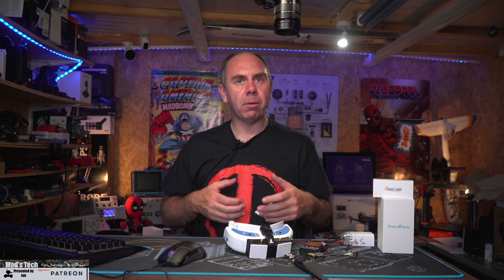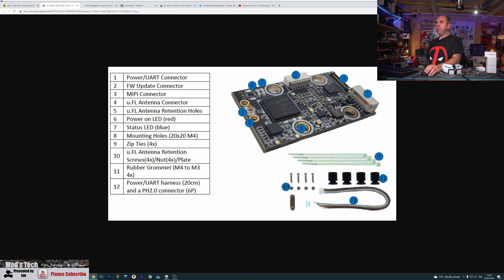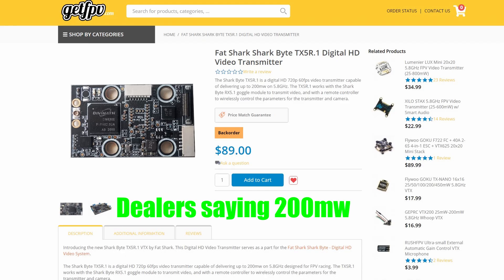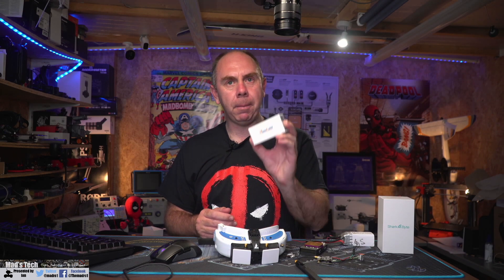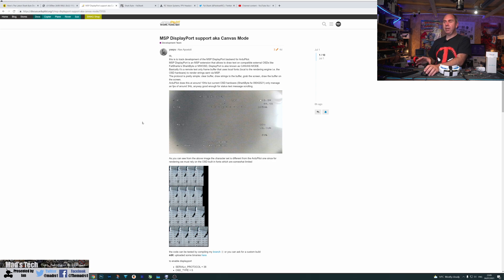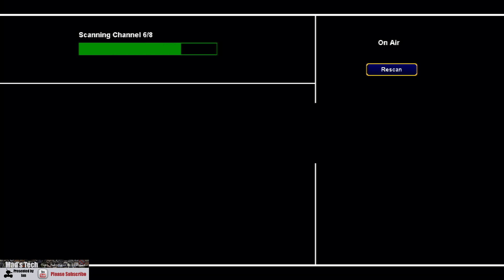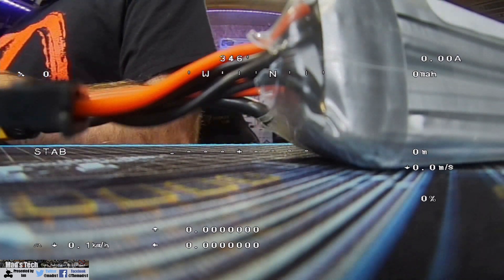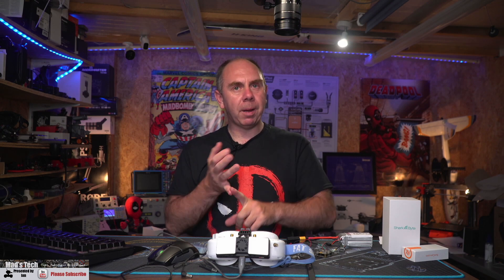Shark Byte News - TX5R.1 Race VTX & Ardupilot Canvas Mode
Fat Shark Shark Byte Digital FPV System News, New Race VTX and Ardupilot adding Canvas mode to their MSP support.